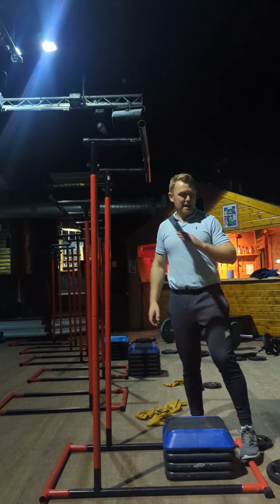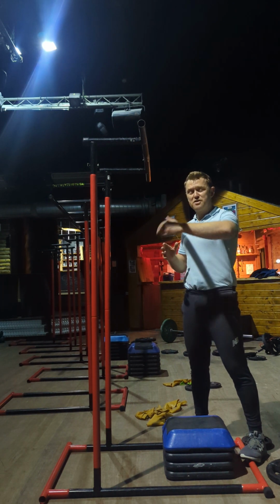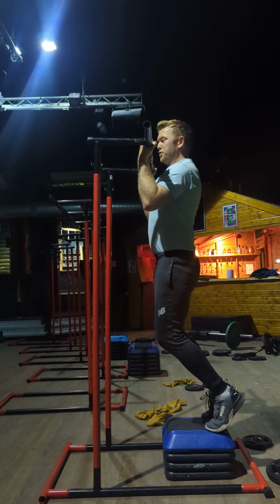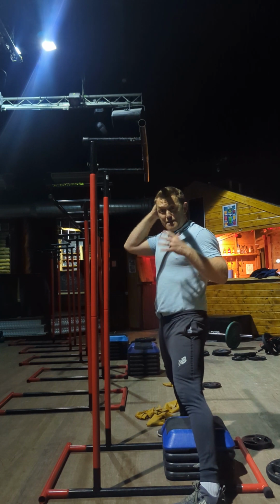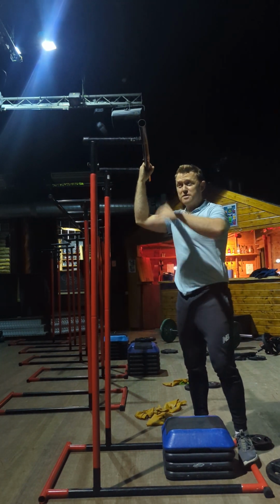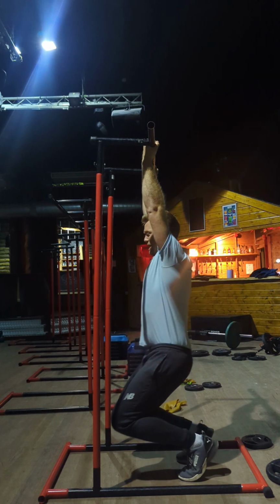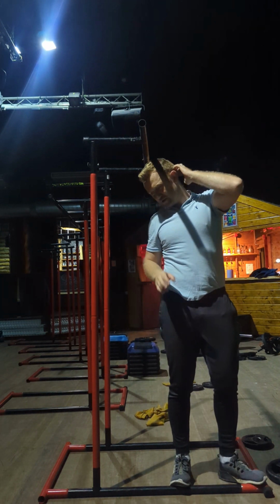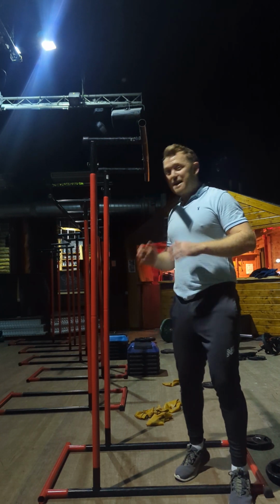chin ups revisited.